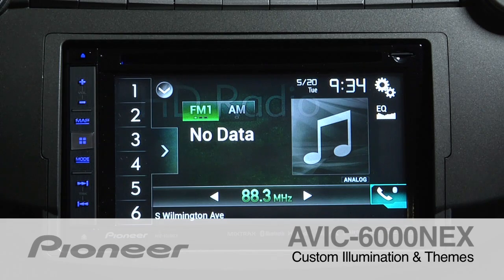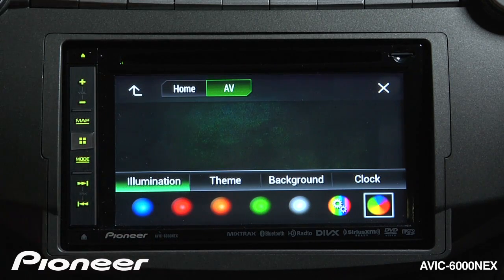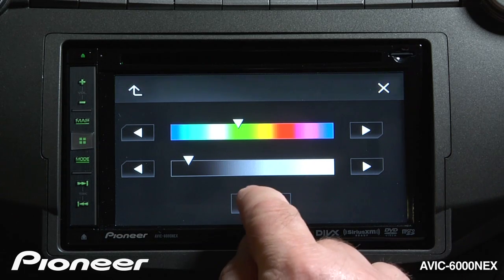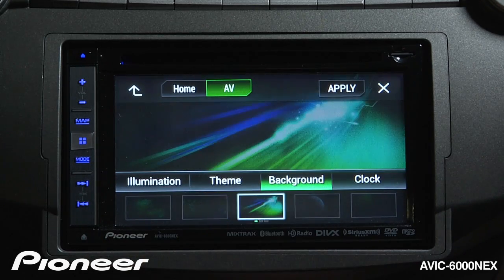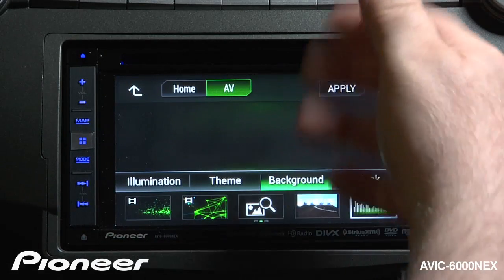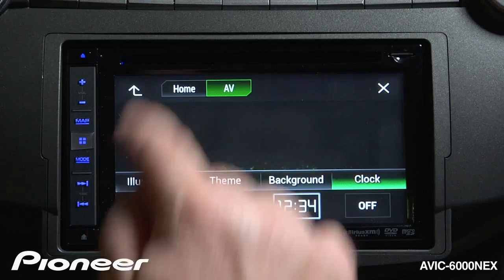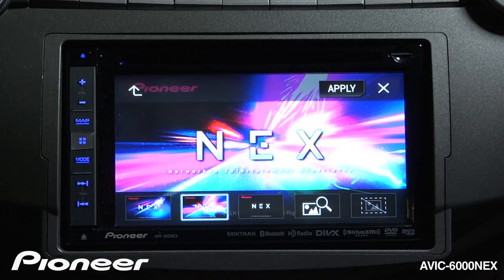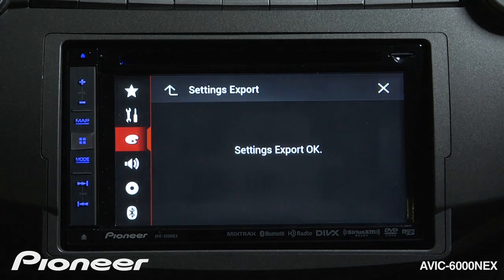How To - AVIC-6000NEX - Customize Illumination and Background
Learn how to Customize the look of your Pioneer AVIC-6000NEX.